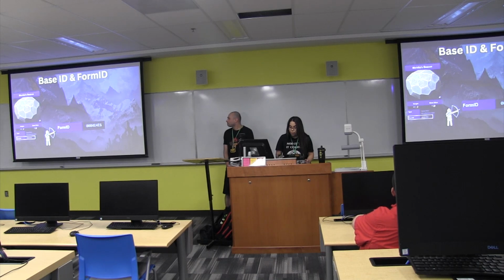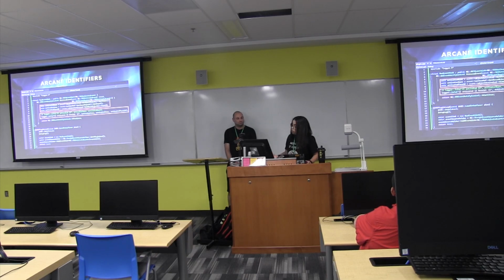BSides Buffalo 2025: A New Host Touches the Beacon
Join me on an epic journey through the enchanting realms of Skyrim and the shadowy world of hacking. As passionate Skyrim players and modders, we stumbled upon an unexpected revelation – malicious Skyrim mods with the potential for real-world impact.

In this presentation, we explore the intersection of gaming and cybersecurity by demonstrating a malicious Skyrim mod. This mod, triggered by the seemingly innocuous in-game item "Meridia’s Beacon," unleashes a reverse shell to an attacker host. Our journey unfolds as we probe into the complexities of crafting this mod, touching on research, development, and testing.

Discover the unexpected dangers lurking in the world of gaming and gain insights into the fascinating realm of hacking studies. Prepare for a “Fus Ro Dah” of a time as we showcase not only the capture of a netcat reverse shell but the transformation of our payload into a full-blown Command and Control (C2) beacon.

 Marluan Cleary

Hexxed BitHeadz - Cyberspace Explorer
Hexxed BitHeadz operates somewhere between root access and creative anarchy. We break things (ethically), make things (digitally), and blur the lines between exploit and expression one line of code and one pixel at a time.

 Devin Cleary

Hexxed BitHeadz - cyberspace explorers
Devin Cleary - OSCP, CRTO, OSWP, eWPT, eCCPT, eJPT, C|EH, Security+, Network+, A+, C.S. 4 yr Degree

Currently, I’m fully engaged as a penetration tester. Daily, I navigate intricate digital terrains, revealing vulnerabilities, and strengthening defenses. My commitment to excellence propels me towards the path of becoming a Red Team Operator, where I strive to lead the charge in zero trust security, mastering advanced techniques, and anticipating the ever-evolving cybersecurity landscape.

Standing at the juncture of technology and passion, my curiosity drives me into the fusion of artificial intelligence and penetration testing, envisioning an era where AI bolsters cybersecurity experts like me!